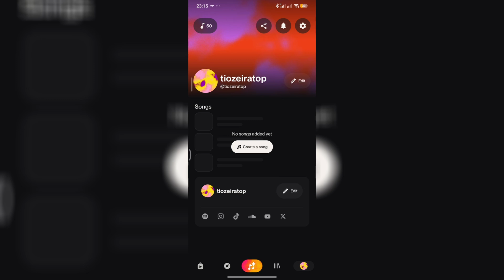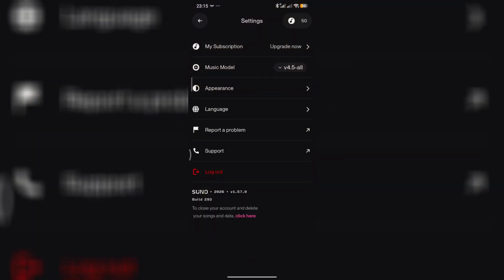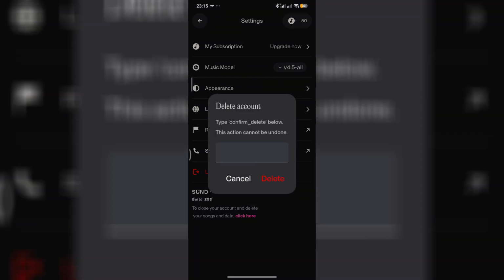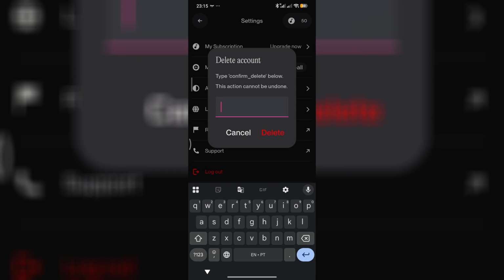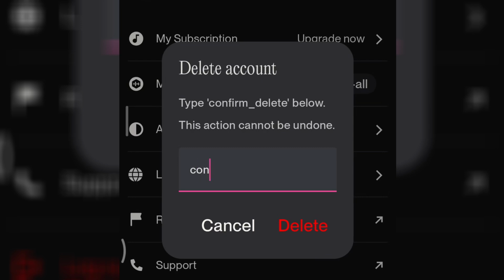How to Delete Suno AI Account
In this 2026 step-by-step tutorial, you’ll learn how to delete your Suno AI account permanently. If you no longer want to use the platform or need to remove your data, this guide walks you through the process.

Deleting your account may remove your projects, generated music, and account data, so it’s important to understand what happens before proceeding.

In this video, you’ll learn:
 • How to log into your Suno AI account
 • Where to find account settings
 • How to request account deletion
 • What happens after deleting your account
 • Data removal and privacy considerations